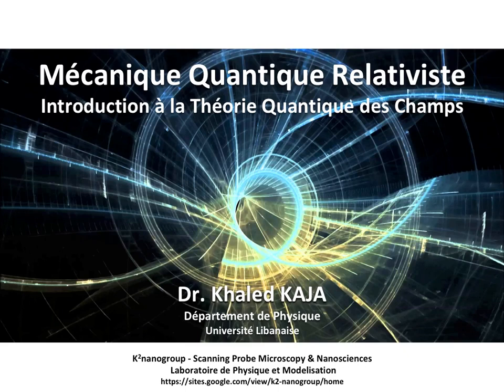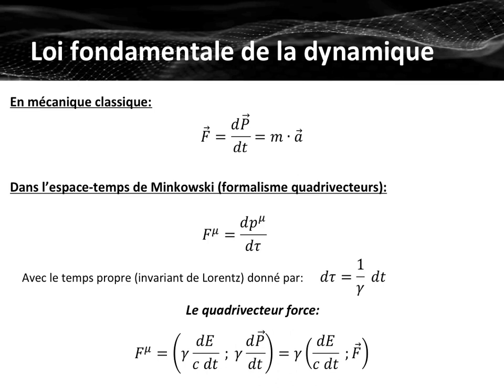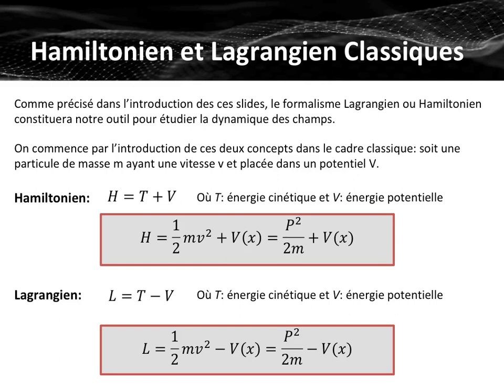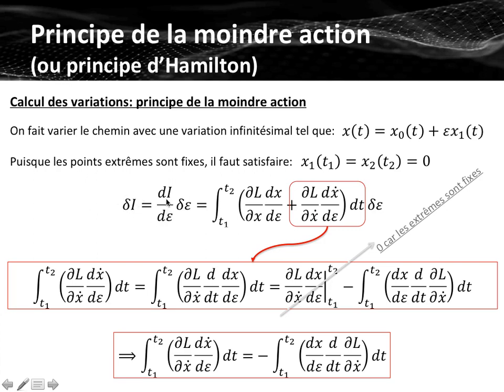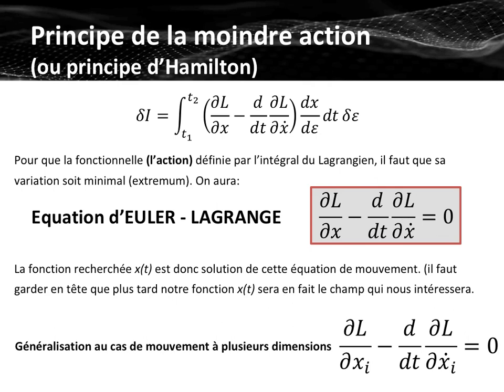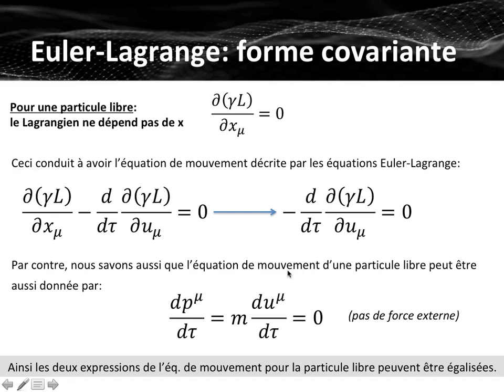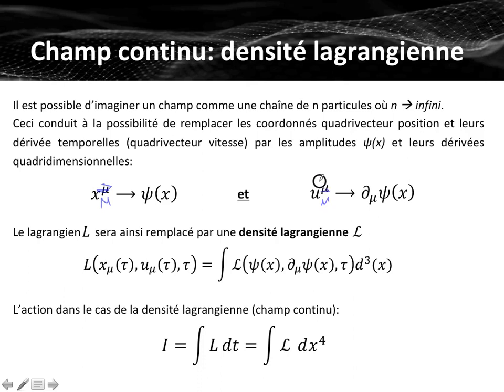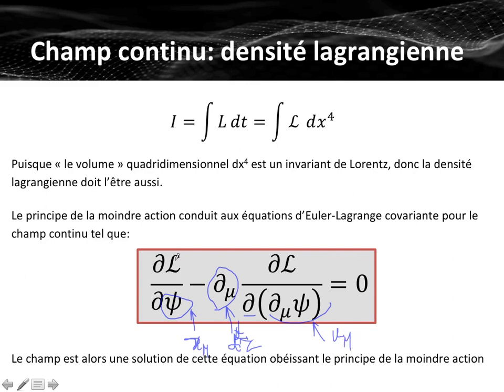P434 - Relativistic Quantum Mechanics - ch2 part 1 English